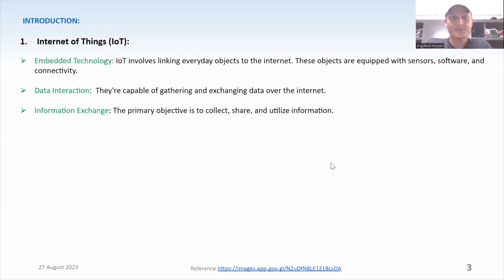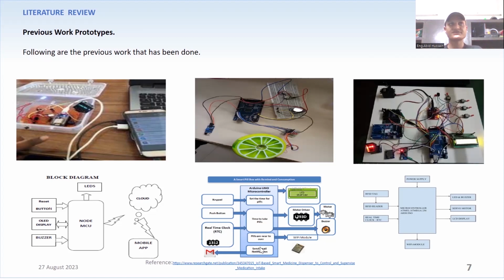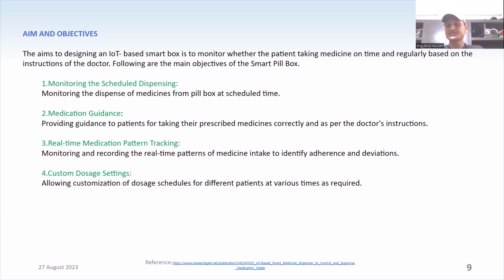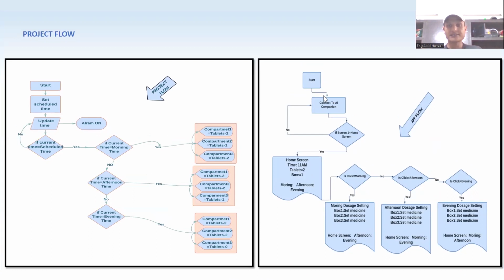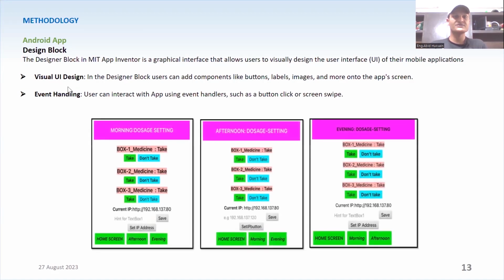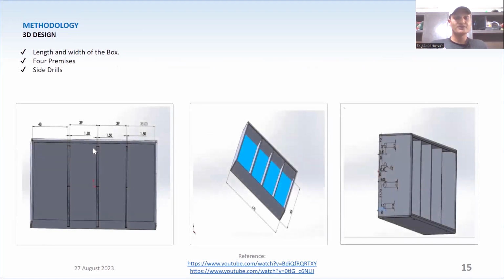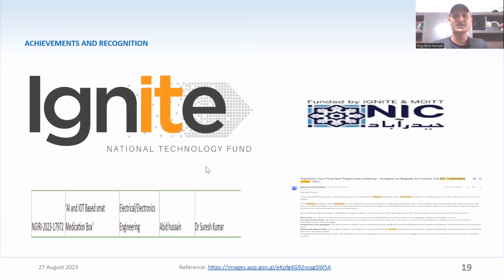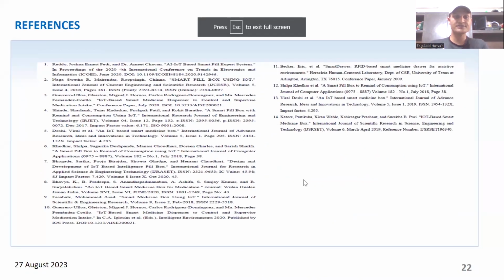An IoT Based Smart Pill Box